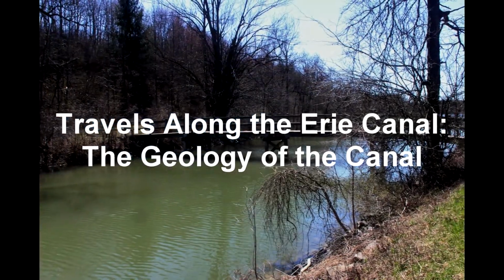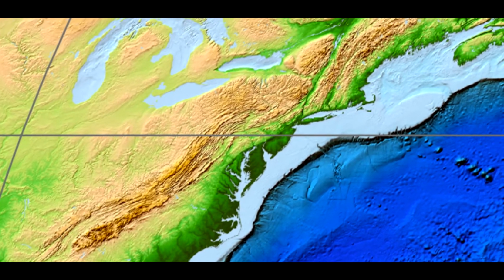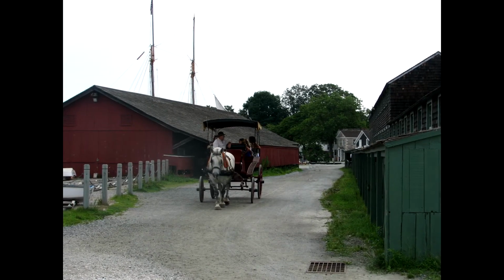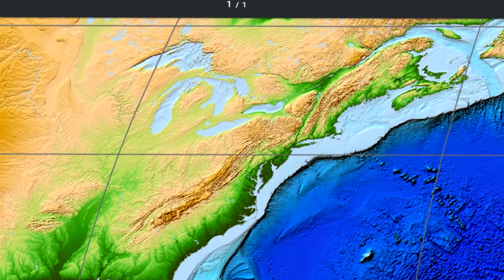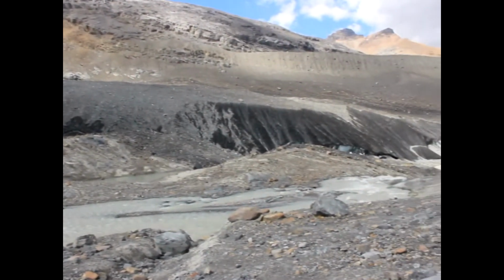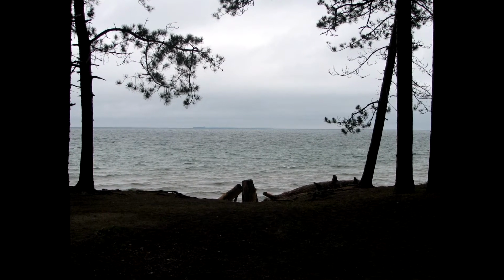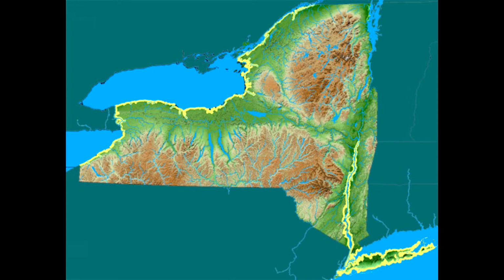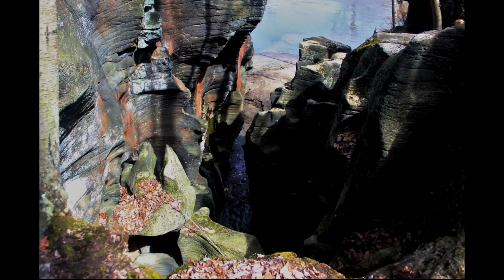Travels on the Erie Canal: Geology of the Area